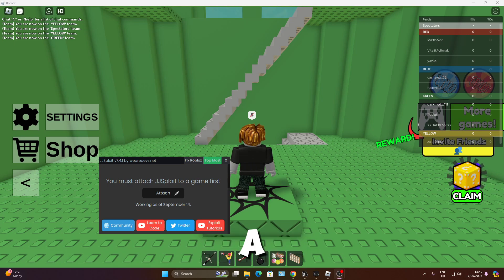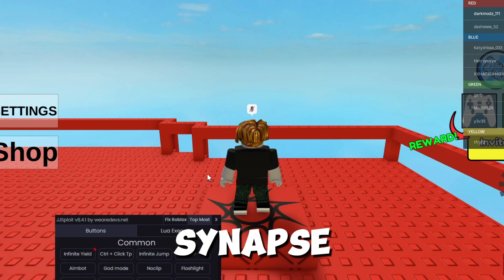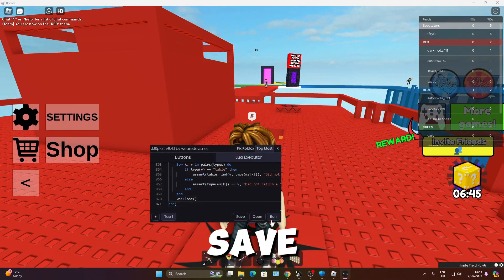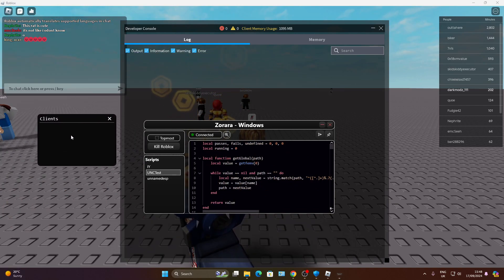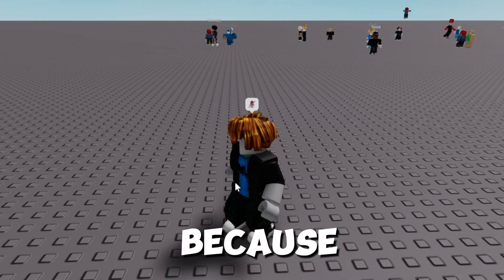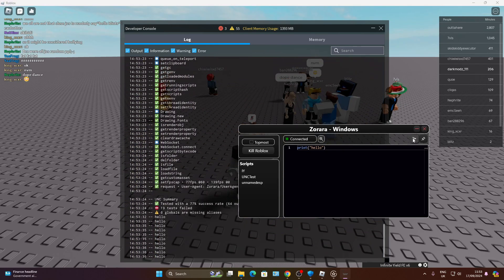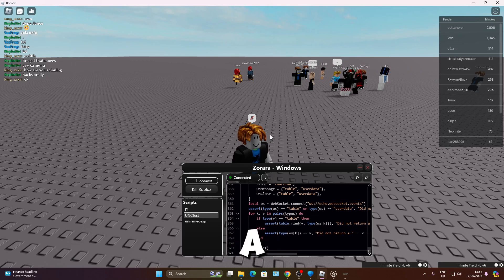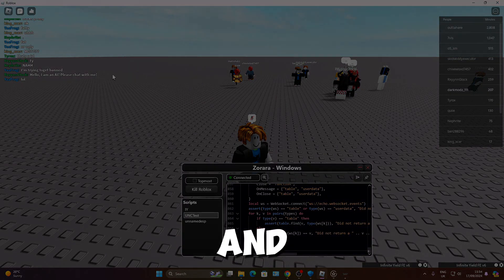[NEW] TOP 3 FREE Roblox Script Executors FOR PC! | Bypass Byfron | *KEYLESS*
Roblox Executor PC | Top 3 Newest Free Executors
‒‒‒‒‒‒‒‒‒ [ ⇩ Links (OPEN ME) ⇩]‒‒‒‒‒‒‒‒‒

‒‒‒‒‒‒‒‒‒[ ⇩ Description ⇩ ]‒‒‒‒‒‒‒‒‒
Hey guys, today I am showcasing the newest free Roblox executors so you can decide which is the best for you! In this video, I'm going to showcase the newest versions of these Roblox script executors such as JJSploit's newest release, and more! Also talking about whether Roblox has implemented the PC banning system.
‒‒‒‒‒‒‒‒‒[ ⇩ More Info ⇩ ]‒‒‒‒‒‒‒‒‒
Timestamps:
00:00 Intro
00:10 JJSploit
01:11 Zorara
01:30 Solara
2:03 Trying Zorara for the 2nd time...
02:22 Has Roblox implemented PC bans?

September 2024 BEST FREE Roblox Executors for Windows | Byfron Bypass

[ Links are easy to complete & safe, just do easy task like watch video, then click unlock content, you can then get your executor and support the channel at the same time. I only link to things I would use on my own devices :) ]

This is not a 'hacking' video and scripts/executors showcased are safe to use. I am showcasing a script which can be used with a scripting utility.